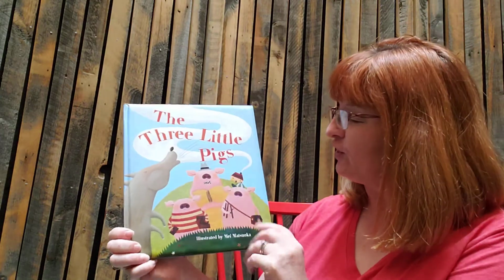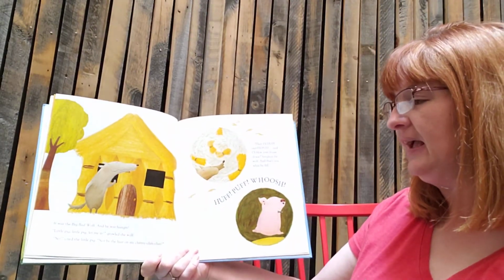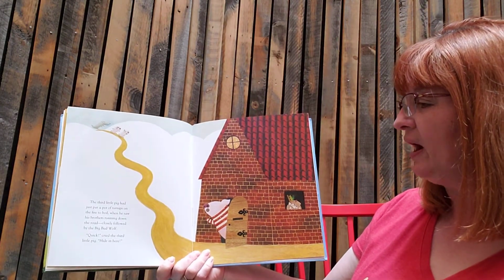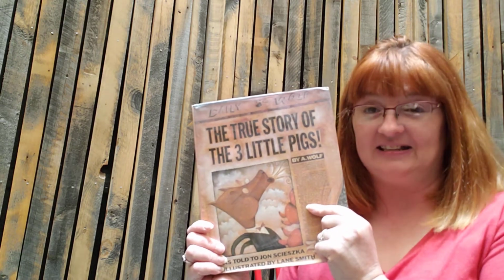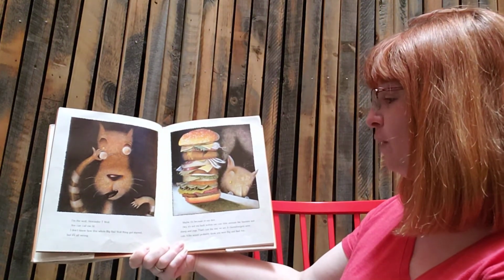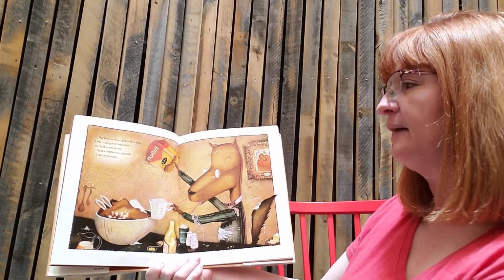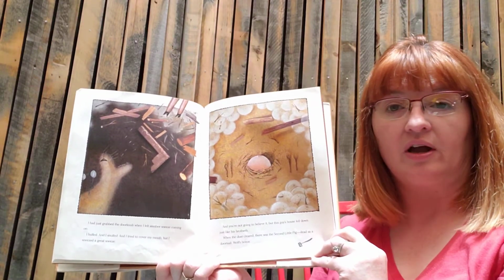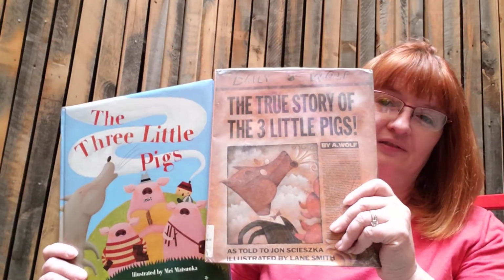June 19 Story Time - Fairy Tales part 2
Enjoy two versions of The Three Little Pigs, one telling the pig's side of the story and one telling the wolf's. Do you think the wolf meant to blow down their houses?